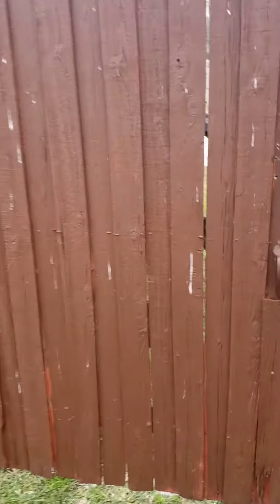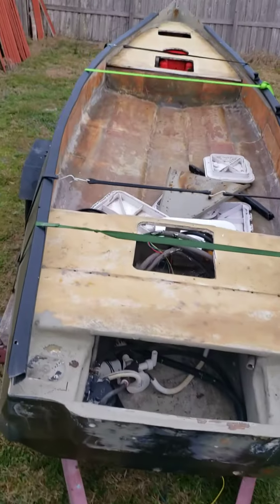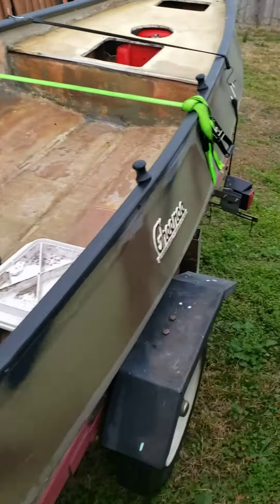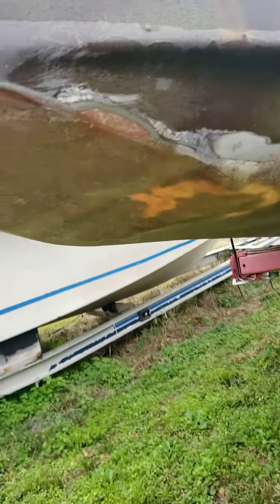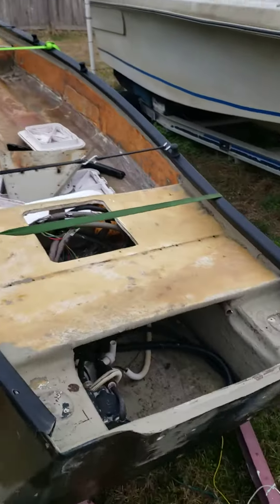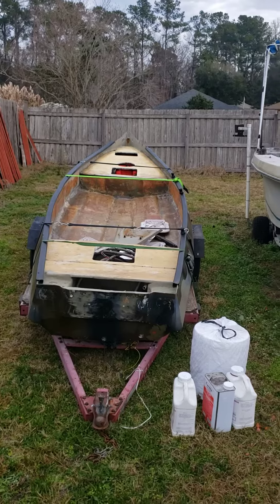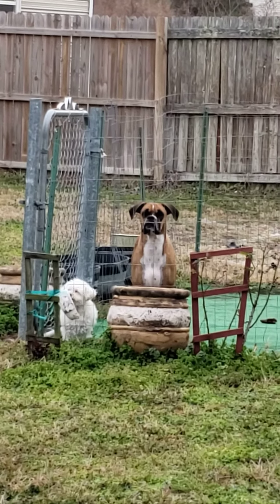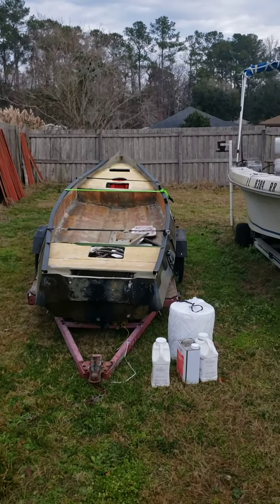Gheenoe Classic 15'6 / New Project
We have a new project. I will be going into great detail of this build. Buckle up and Strap yourself in.